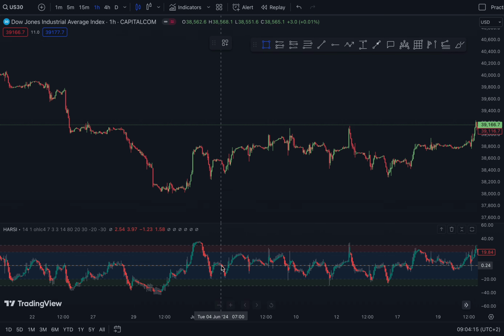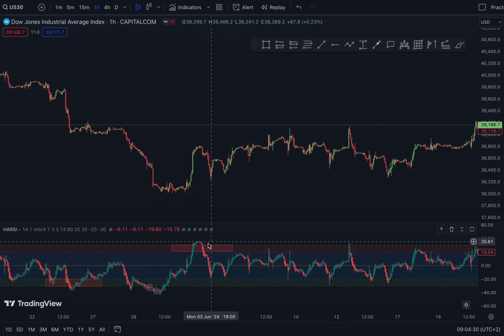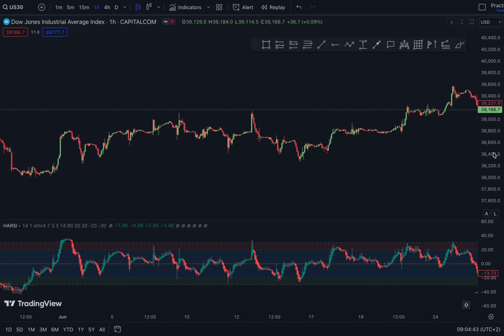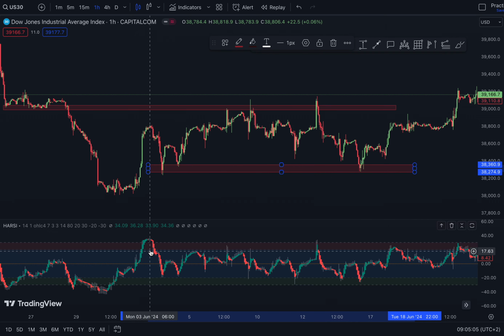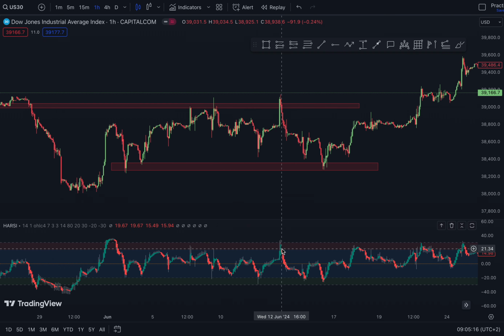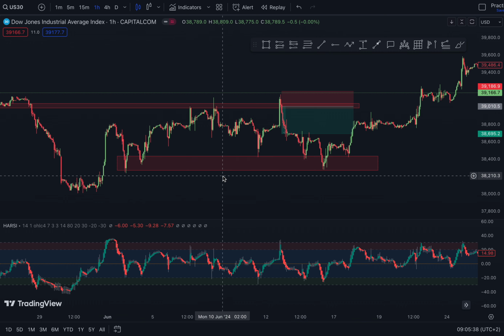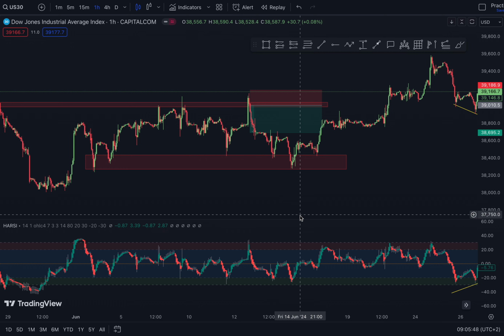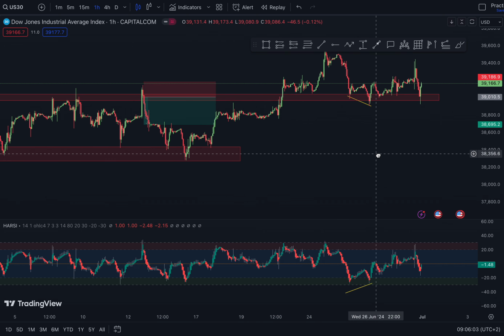NEVER LOSE WITH THIS Heikin Ashi Trading Strategy | Forex Indicator